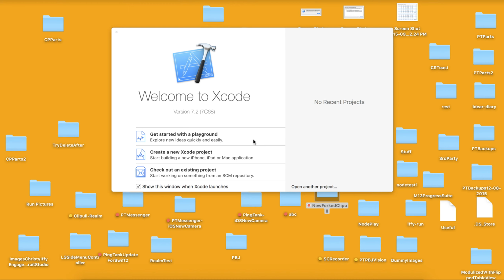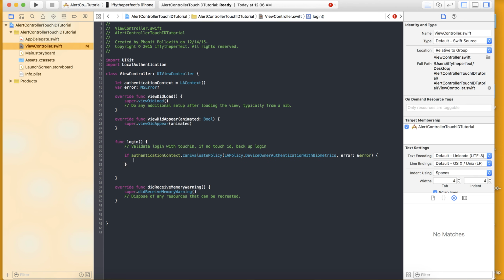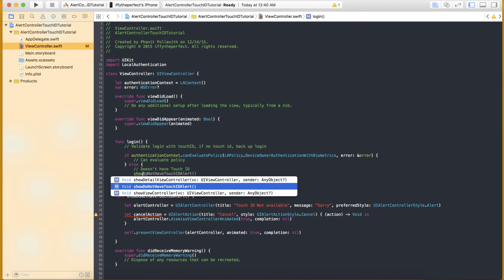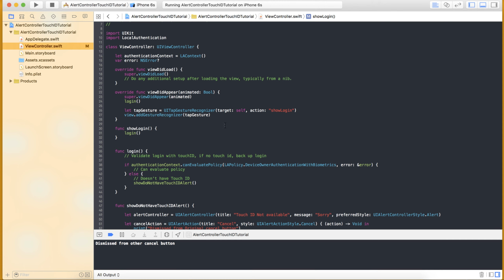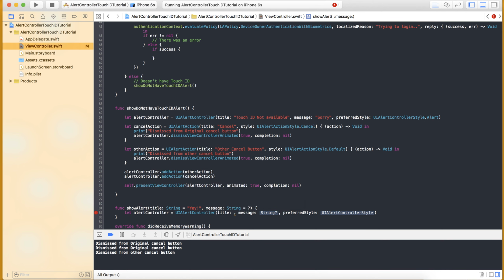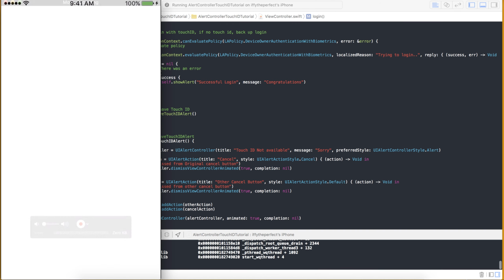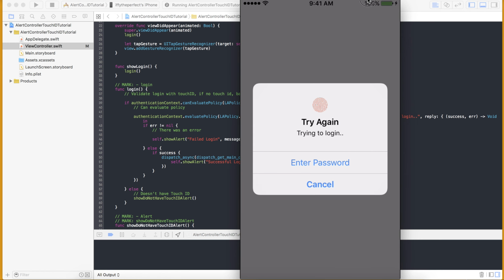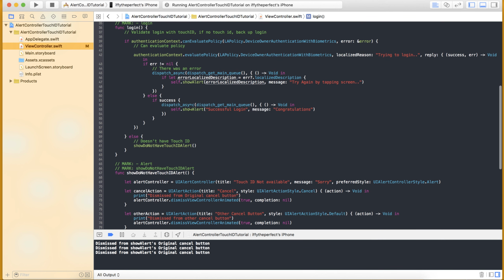Xcode 7 - Touch ID, UIAlertController Tutorial - Swift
This tutorial shows how to use LocalAuthentication to enable use of TouchID on available devices, and how to handle failure, completions, and devices with no touch ID Capability.
This tutorial also demonstrates how to use UIAlertController to show options after completion/failure.